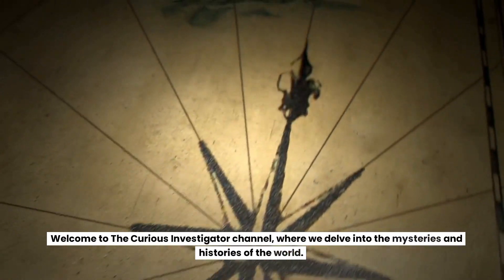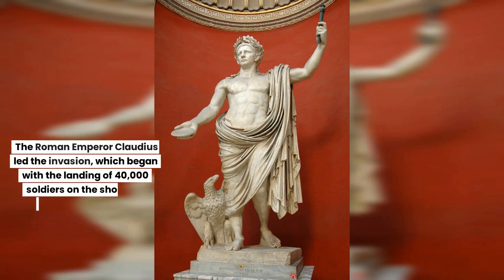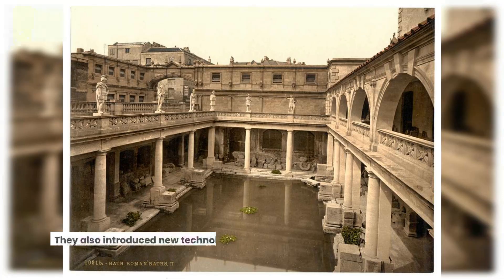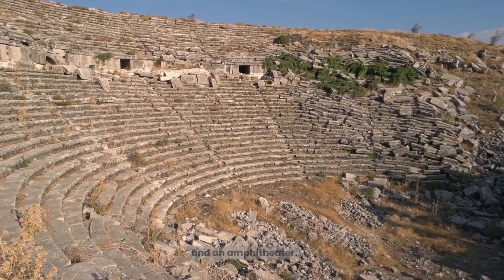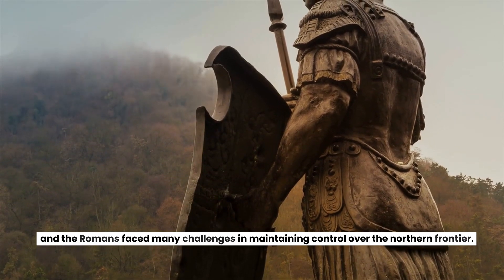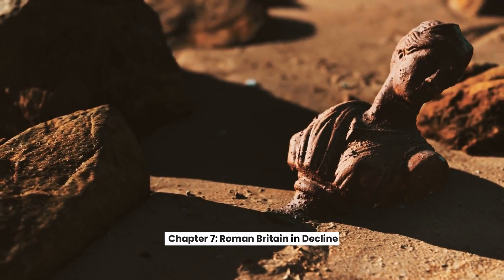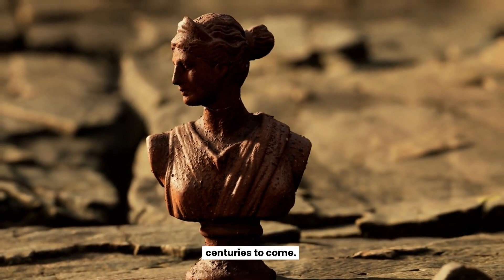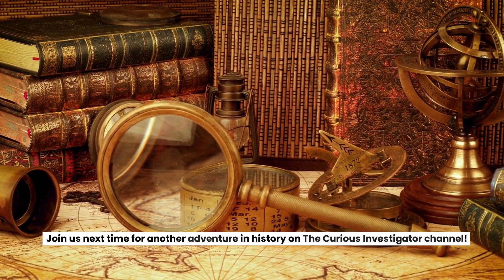The Roman Empire in Britain: Invasion and Legacy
Join us on a journey through time to explore the fascinating story of the Roman Empire's invasion and occupation of Britain. In this 5-minute video, we'll delve into the Roman Empire's strategic reasons for invading Britain, the military campaign led by Emperor Claudius, and the impact that Roman rule had on Britain's culture and society.

We'll explore the Romanization of Britain, including the construction of roads, public buildings, and aqueducts, and the introduction of Latin as the dominant language. We'll also investigate the role of the Roman army in Britain, including the building of the iconic Hadrian's Wall, and the creation of a system of fortresses and military outposts to maintain control over the native population.

But the Roman Empire's hold on Britain was not secure. We'll examine the challenges that the Romans faced in maintaining control, including uprisings and revolts by the native Britons, and the eventual withdrawal of Roman military support in 410 AD.

Despite the decline of Roman influence in Britain, its legacy endured. We'll explore the lasting impact of Roman rule on Britain's culture, language, and identity, including the continued use of Latin in religious and legal contexts, and the enduring fascination with Roman Britain in popular culture.

Join us as we uncover the secrets of the Roman Empire's invasion and legacy in Britain.